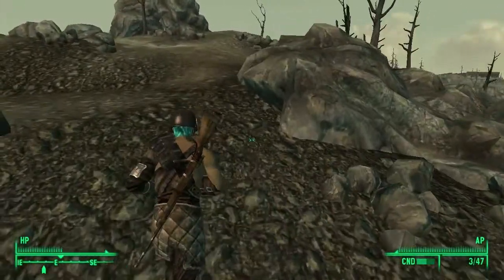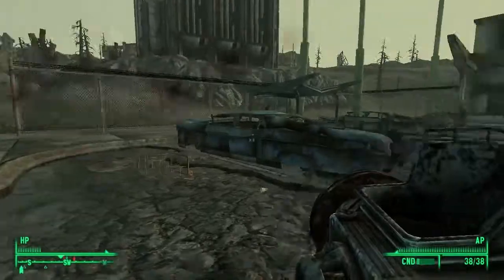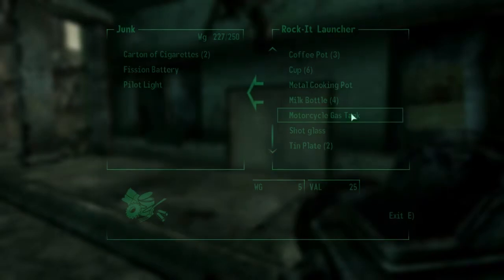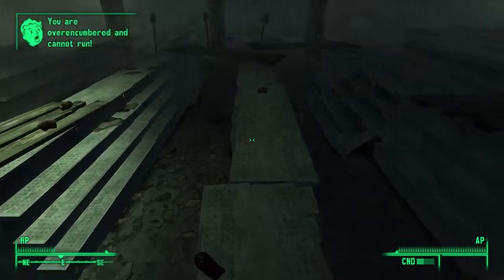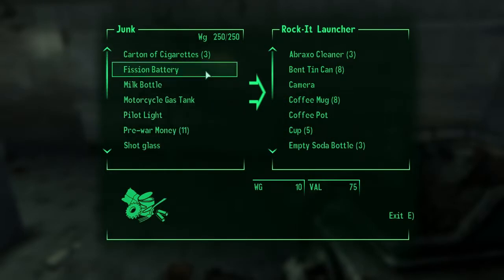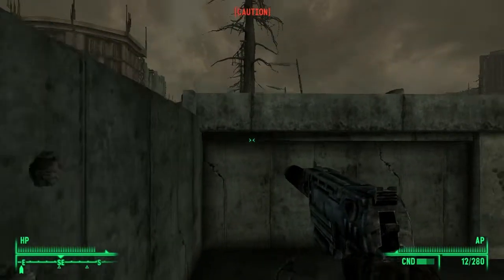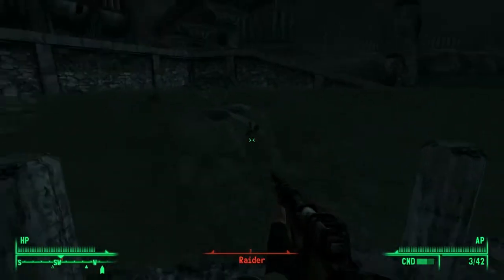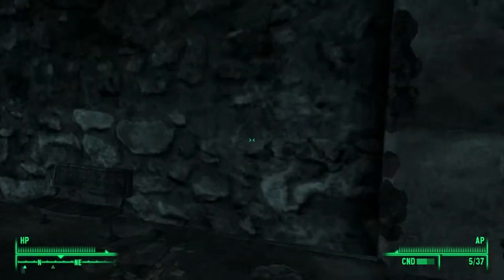Fallout 3 Psychopath Run | Part 3 | Raiding Super-Duper Mart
Fallout 3 is a post apocalyptic sci-fi action role-playing open world video game developed by Bethesda Game Studios, the third major installment in the Fallout series. The game was released in North America, Europe and Australia in October 2008, and in Japan in December 2008 for Microsoft Windows, PlayStation 3 and Xbox 360.

Fallout 3 takes place in the year 2277, 36 years after the setting of Fallout 2 and 200 years after the nuclear apocalypse that devastated the game's world in a future where international conflicts between the United States and China culminated in a Sino-American war in 2077, due to the scarcity of petroleum reserves that ran the economies of both countries. The player character is an inhabitant of Vault 101, a survival shelter designed to protect up to 1,000 humans from the nuclear fallout. When the player character's father disappears under mysterious circumstances, the Overseer, or the leader of the vault, initiates martial law, and sends security forces after the player, who is forced to escape from the Vault and journey into the ruins of Washington, D.C. to track him down. Along the way the player is assisted by a number of human survivors and must battle a myriad of enemies that inhabit the area now known as the "Capital Wasteland".